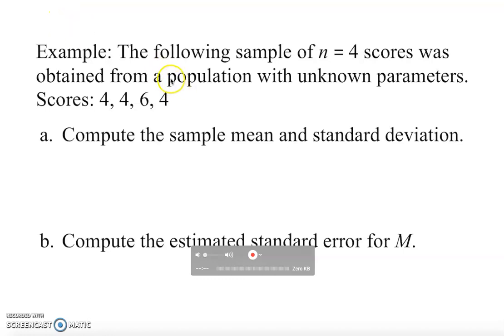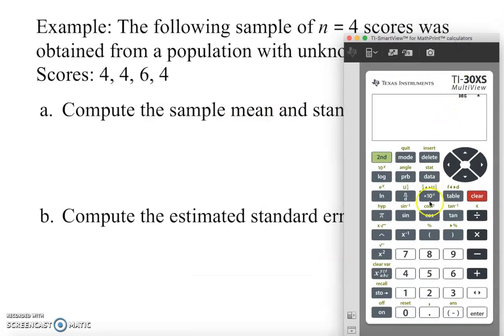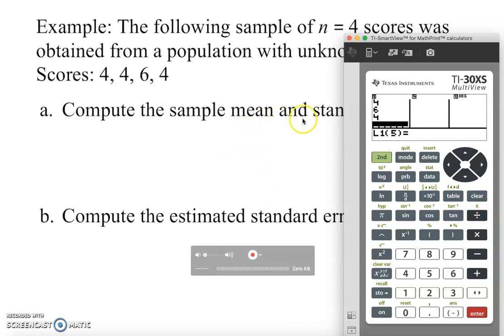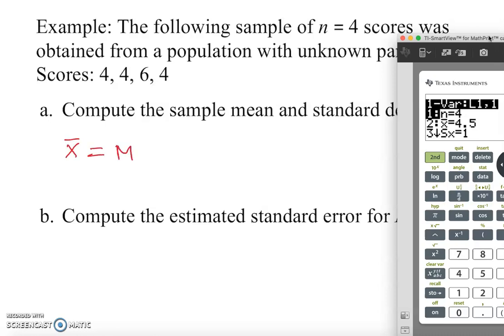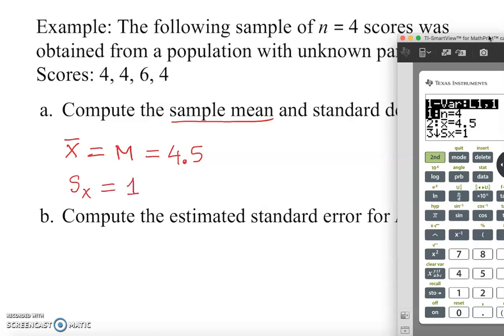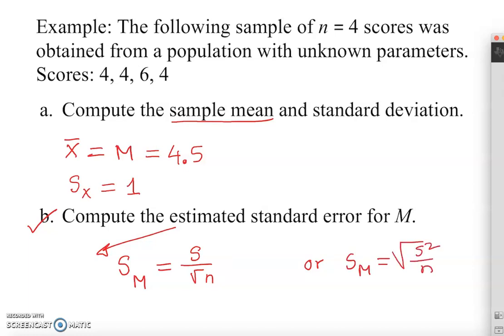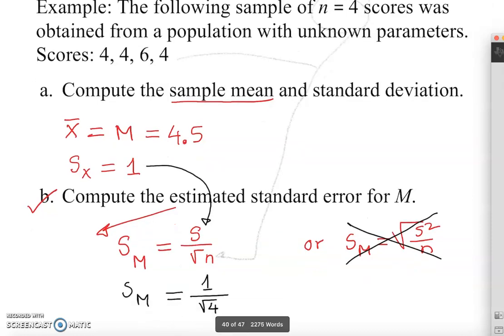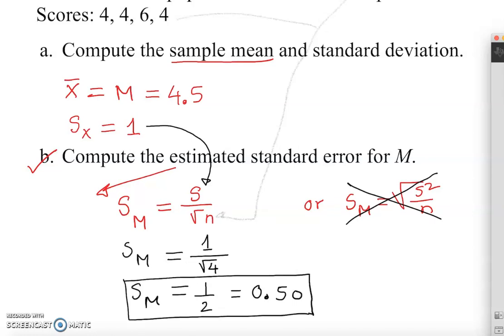Computing Sample Mean, Standard Deviation and Standard Error of the Mean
This video will show you how to find sample mean, standard deviation and standard error of the mean from a data set.